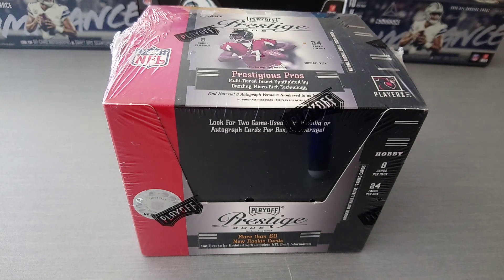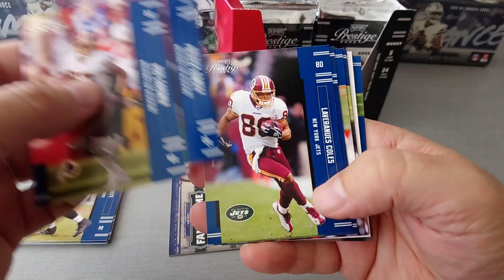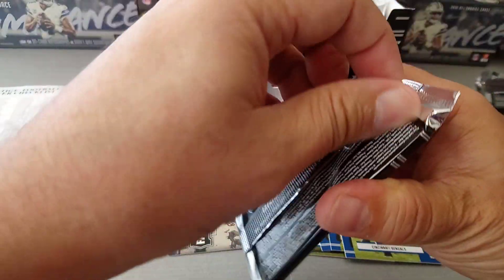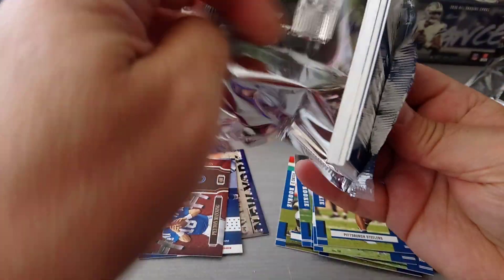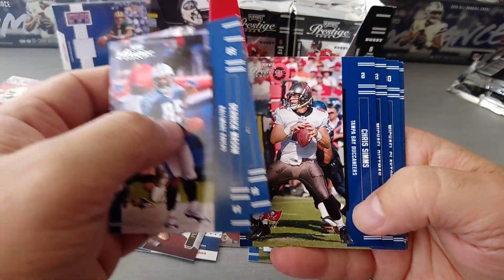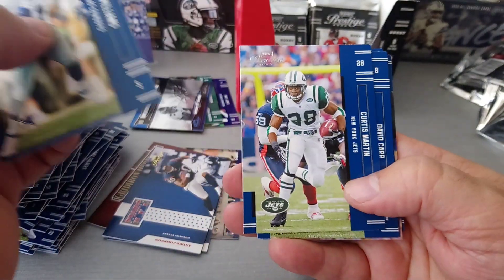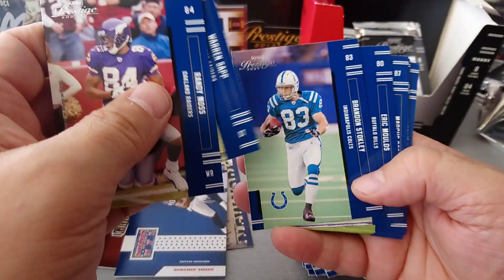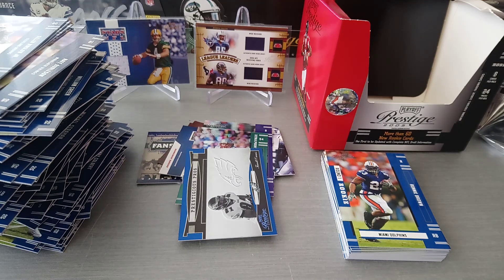2005 Playoff Prestige Football Hobby Box ***2 Hits/Massive HOF QB Hit & Quad Relic Hit***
What a fantastic box that was. I hope you enjoy the video as much as I enjoyed ripping this box.